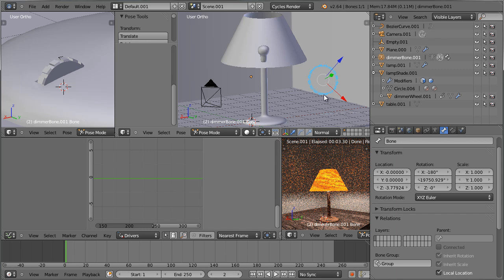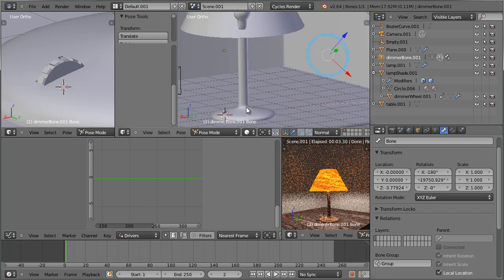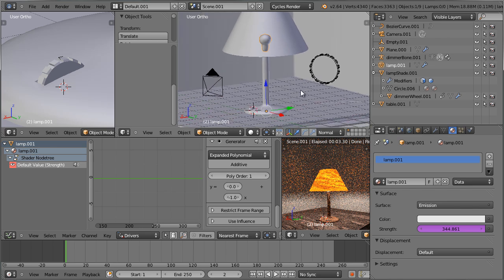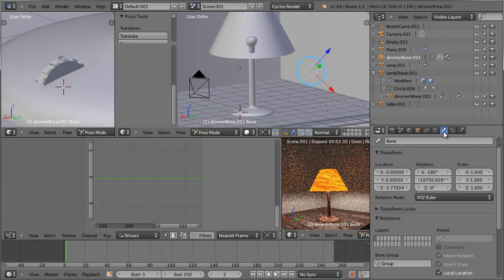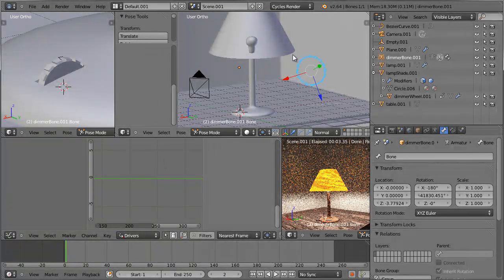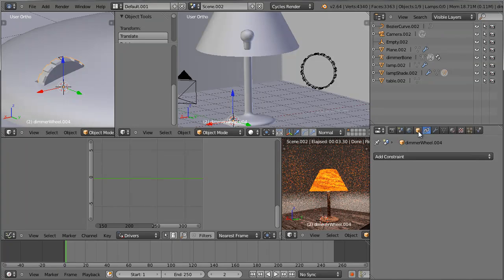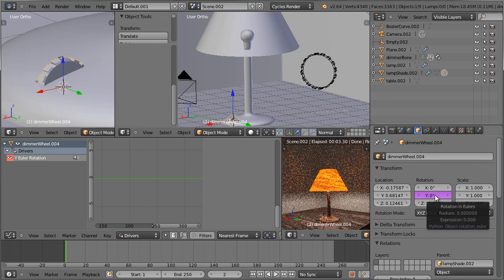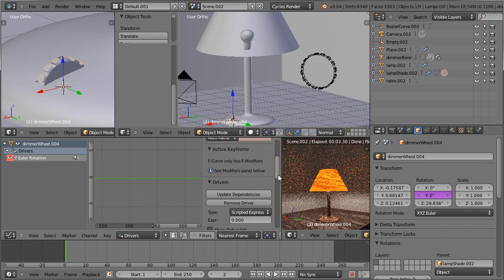Blender 3D : Animating a lamp shade using drivers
In this video we show how to use (animation) drivers in Blender for animating the intensity of light of a lamp shade